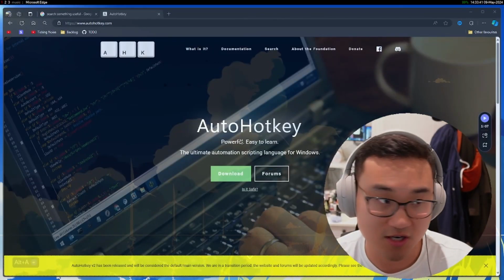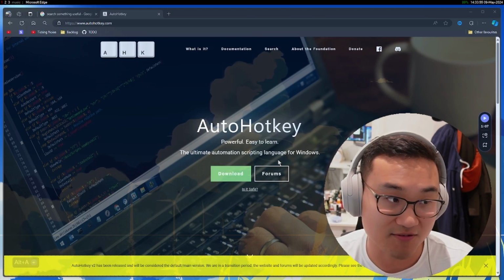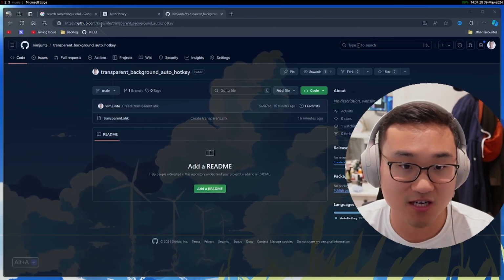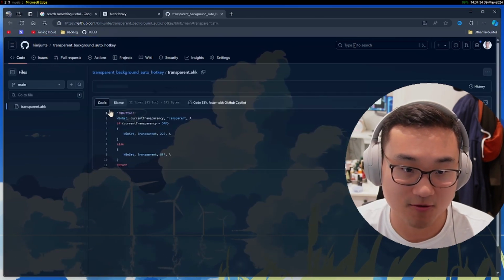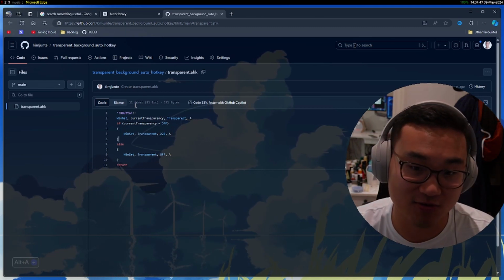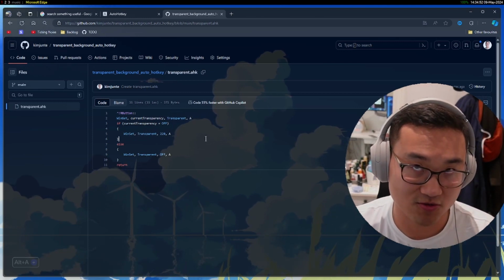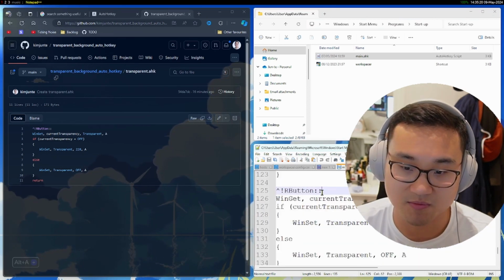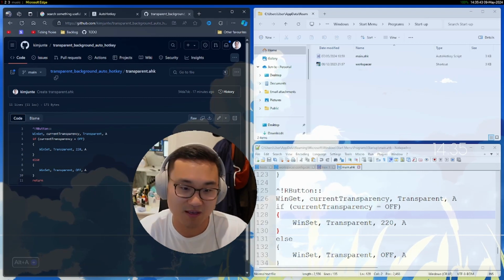Make Your Browser Transparent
I showcase how to make your browser transparent using AutoHotKey

0:00 - Demo of Transparent Background
0:15 - Requirement of AutoHotKey Installation
0:33 - Code to make Transparent Background work
1:09 - Where to put the code
1:40 - Problems I'm facing with the code